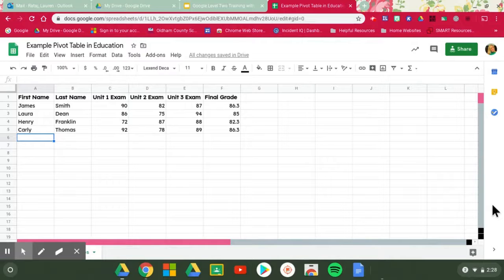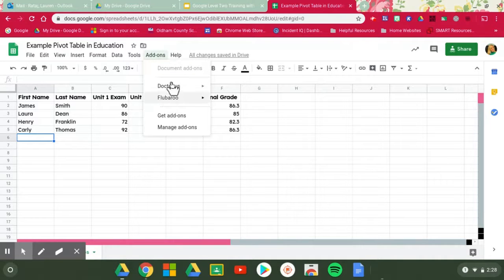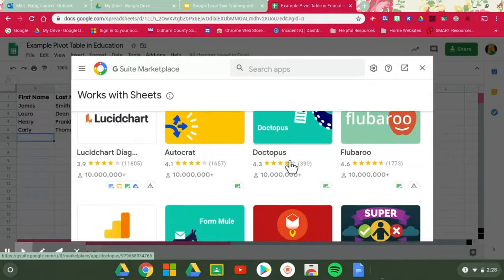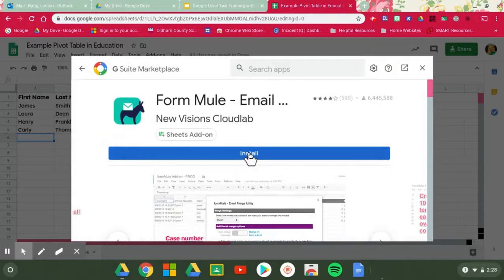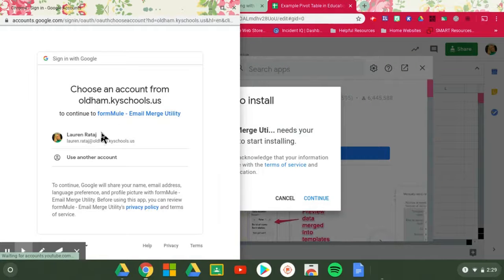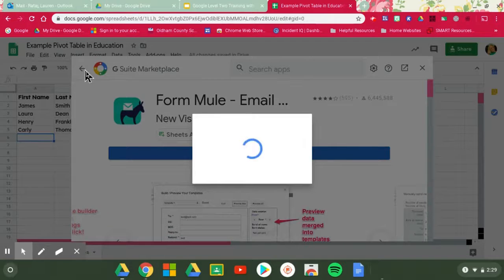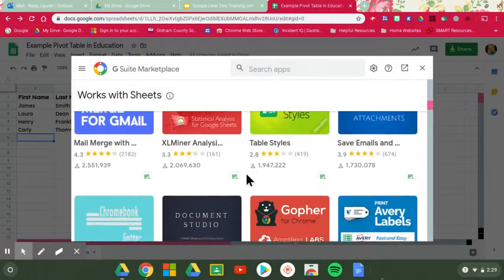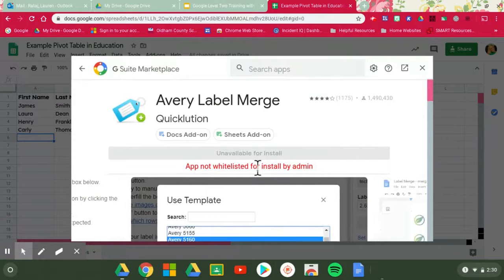Google Sheets: Using Add-Ons